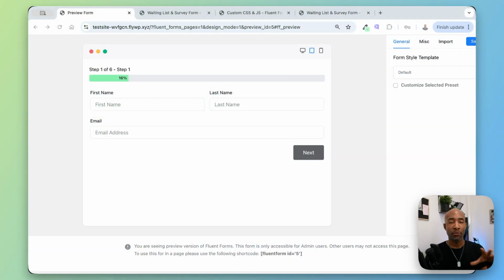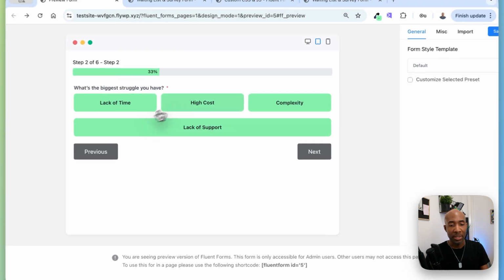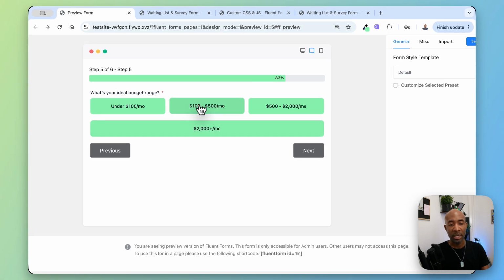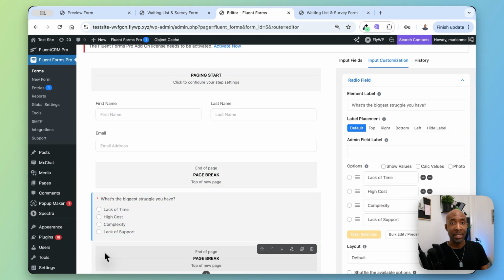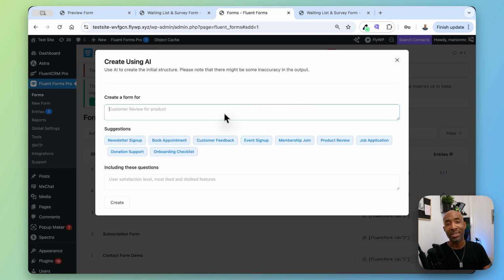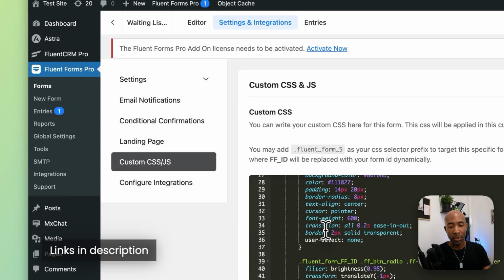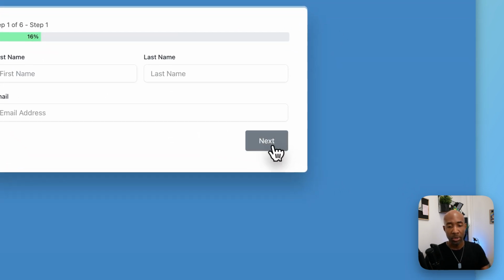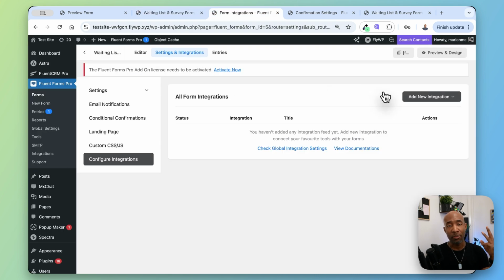High-Quality Waiting List Form/Survey Form [FluentForms]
This is a walk-through video on how a custom waiting list form was created in FluentForms. It includes a survey with selection buttons that have a modern and engaging look.